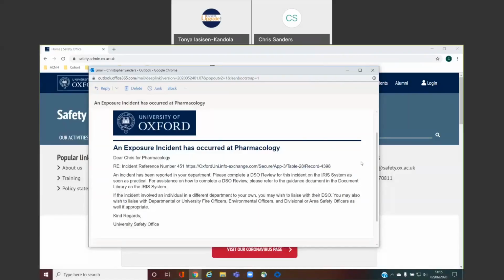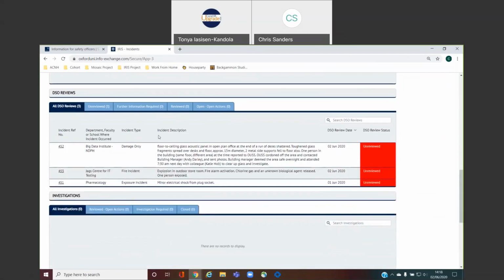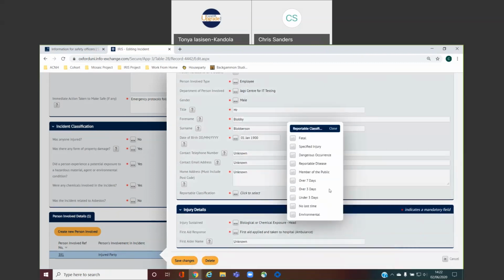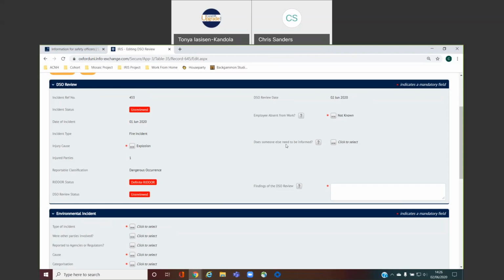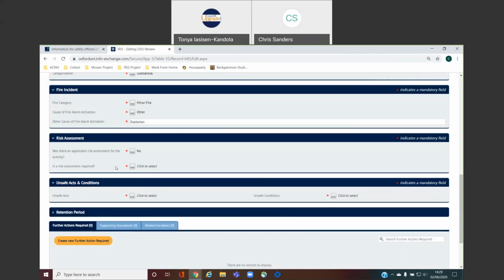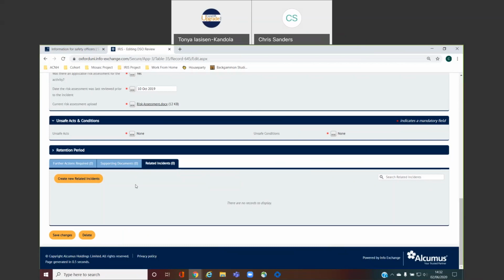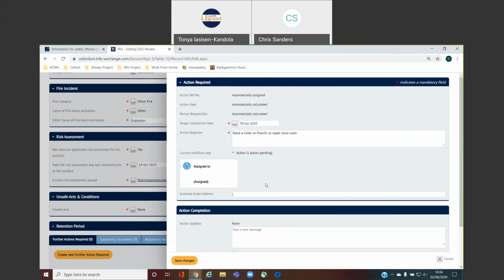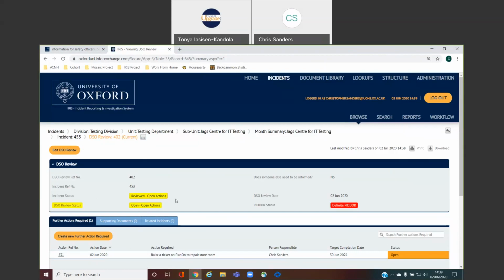IRIS Recording How to create a DSO review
This video shows how to create a DSO review of a reported incident and assign relevant classifications.